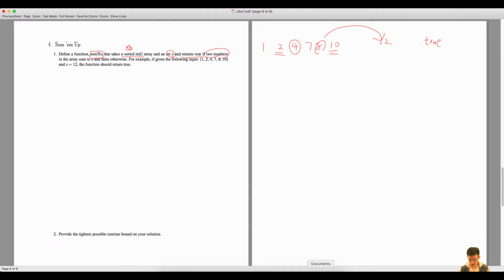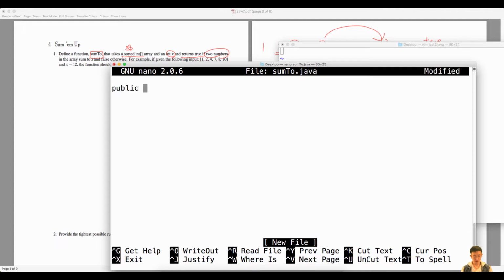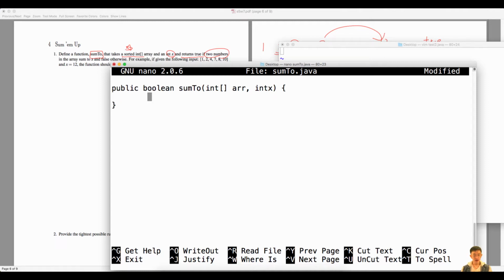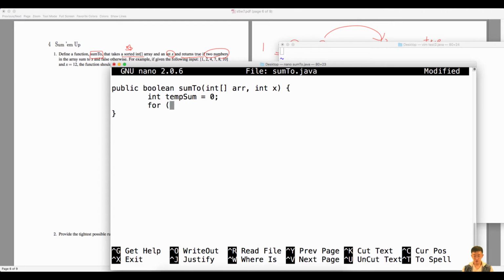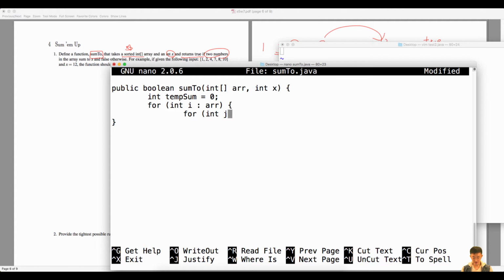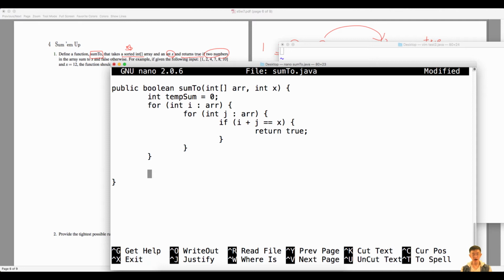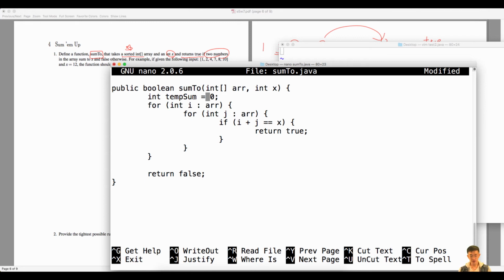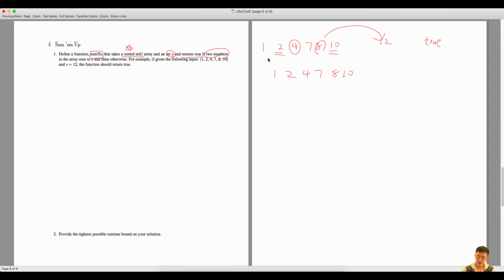7.7: Worksheet Q4.1